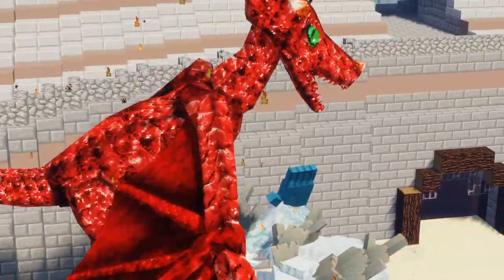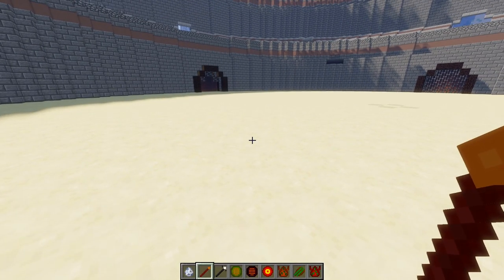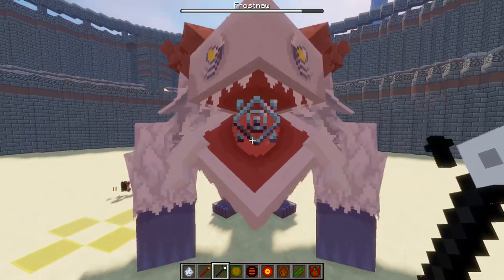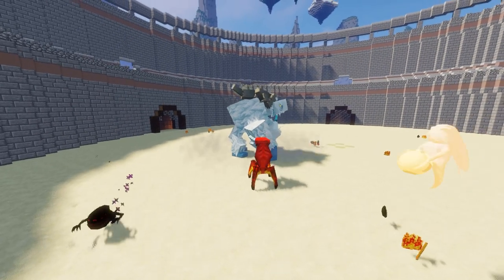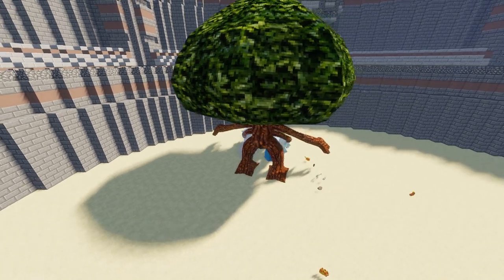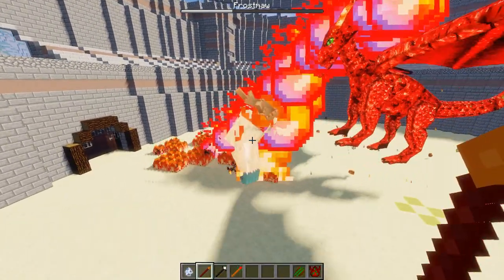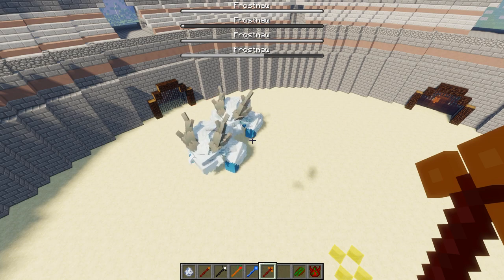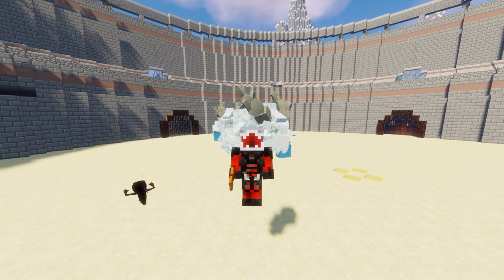FROSTMAW VS IGNIBUS | Minecraft MOB BATTLE | MOWZIES MOBS VS LYCANITES MOD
For today's Mob Battle we have FROSTMAW from the  MOWZIES MOBS MOD going up against the IGNIBUS from the LYCANITES MOD.